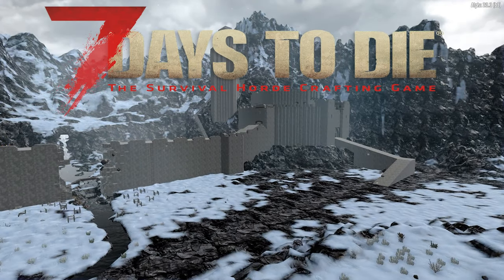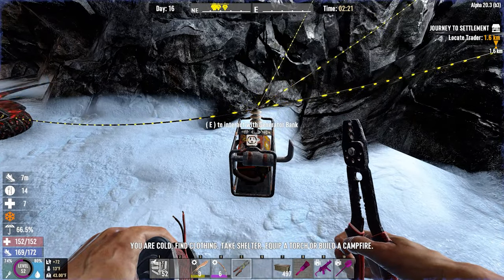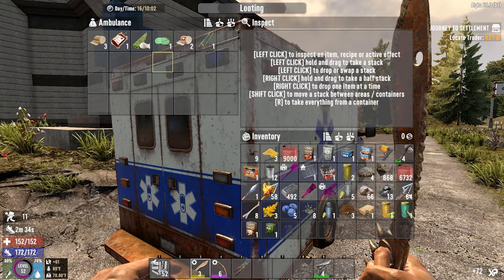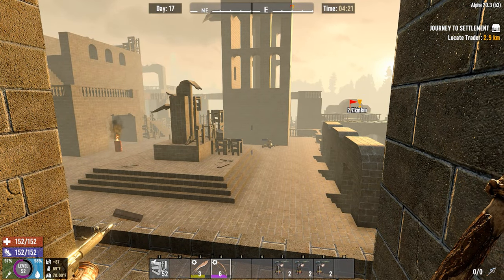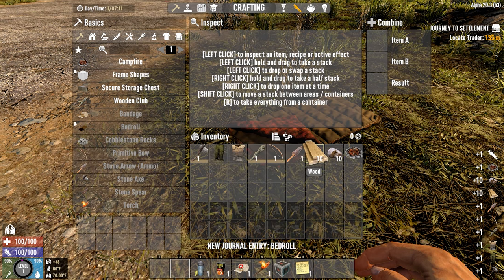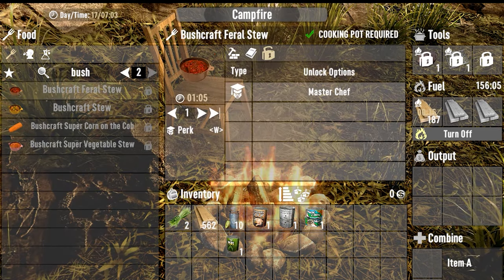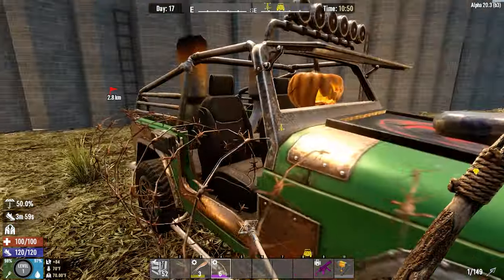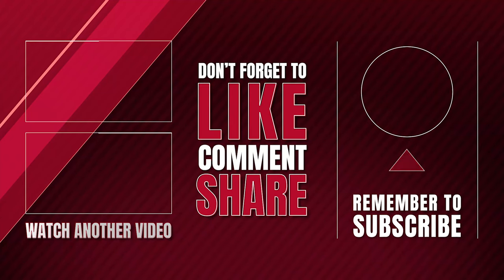7 Days to Die Alpha 20 Mods | Simple, Essential, and Time Saving!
These 7 days to die alpha 20 mods are very simple and quick that should give you guys a more fun game experience! If you want some more quality-of-life type of mod additions to your 7 days to die alpha 20 playthroughs check these out!(Along with my other mod videos linked below) I try to focus most of my mod recommendations on things I would use and get more time out of. Most of these are simple and easy to get usage out of in any normal game playthrough within 7 days to die.

00:00 Intro
00:15 Quick Stack
00:49 Electricity No Wires
01:14 Lucky Looter A10
01:54 Furious Auto Turrets
02:54 Combine Window
03:20 Quick Intro Quest
03:49 Bushcraft Bites
04:55 A20 Serverside Vehicles